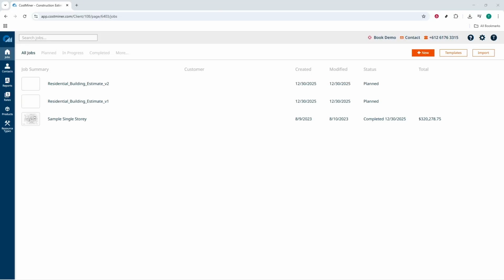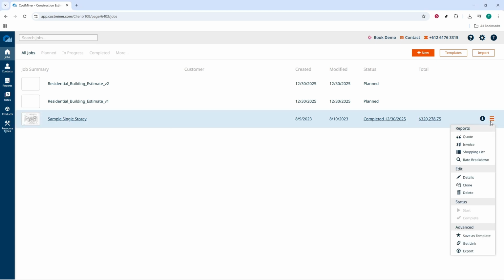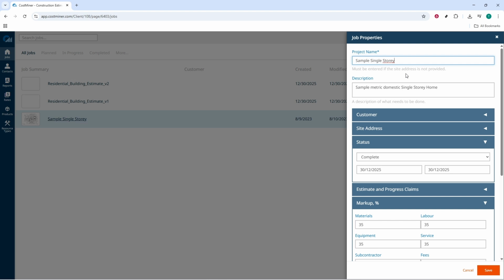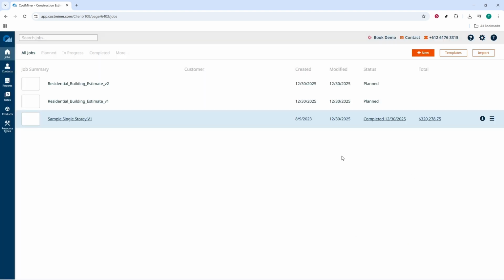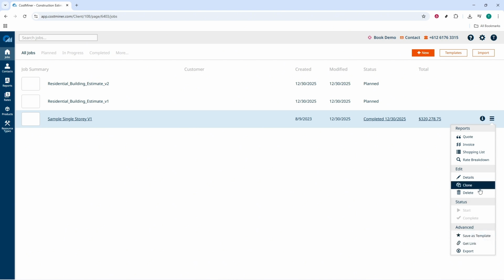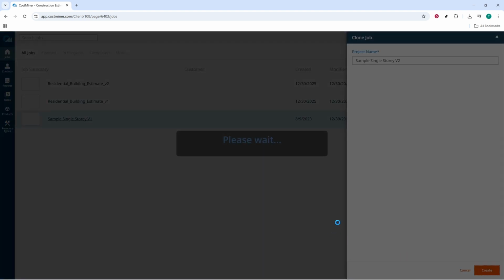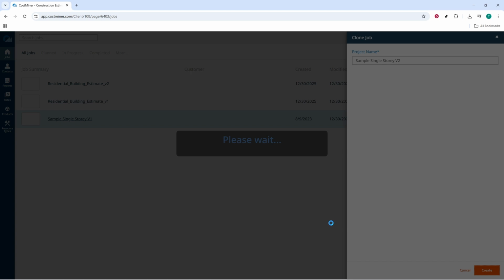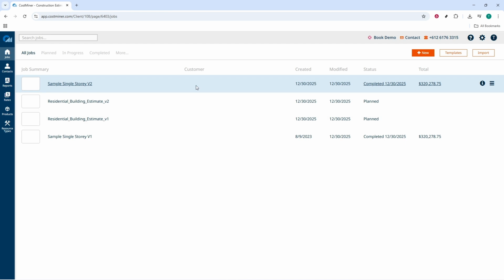How To Generate Multiple Cost Estimates In CostMiner (Quick Guide)